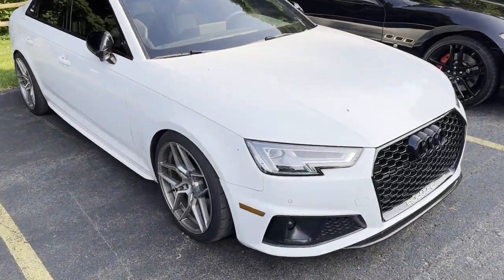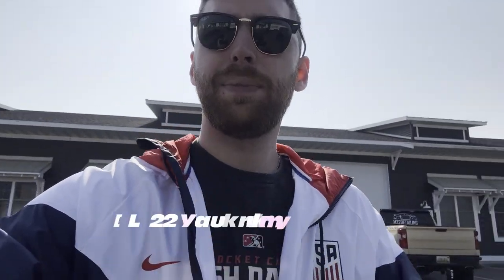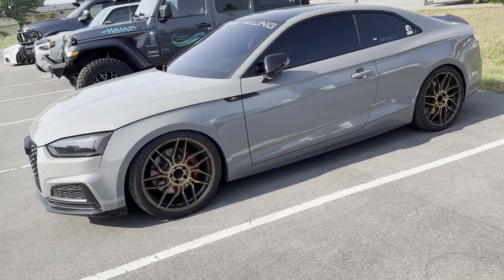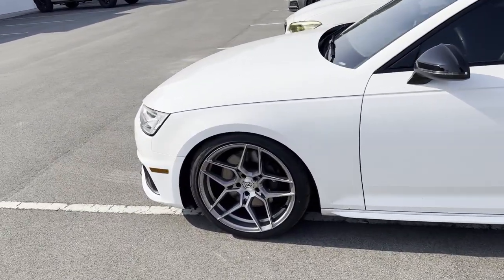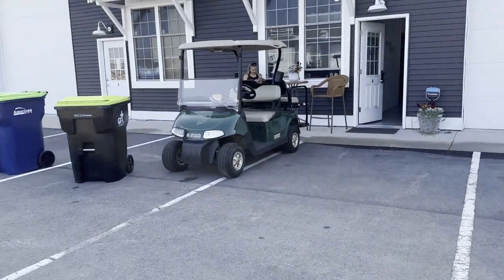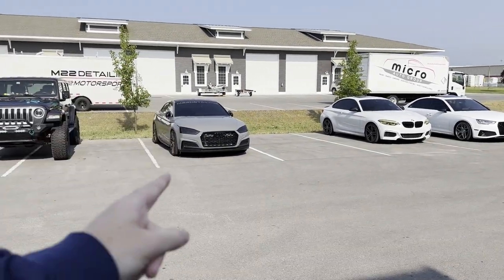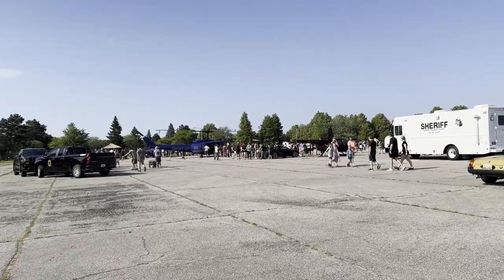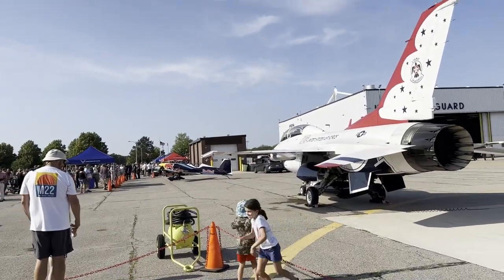So... The 500+ HP Audi S5 Is For Sale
Today we break the news on one of the channel favorites...